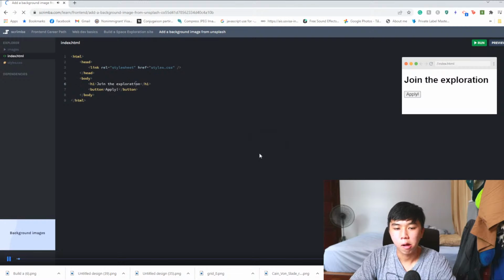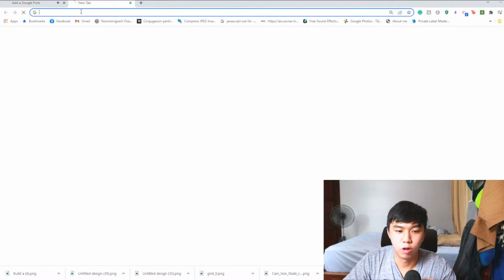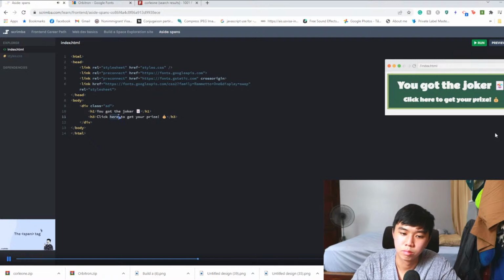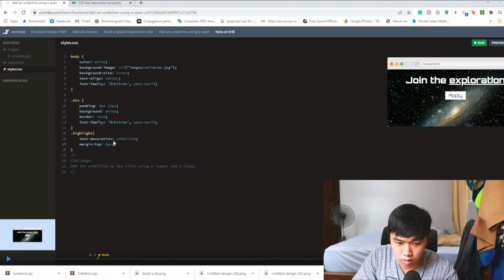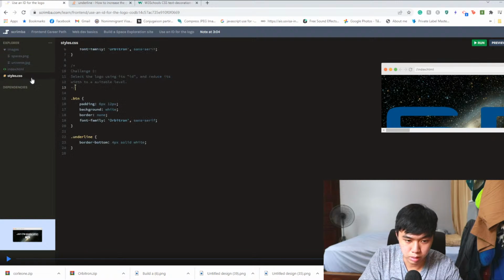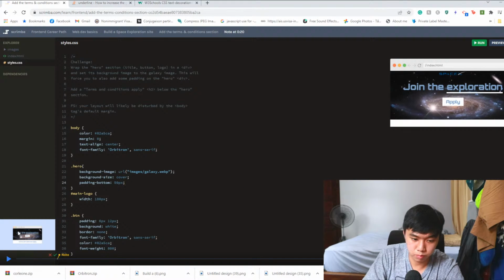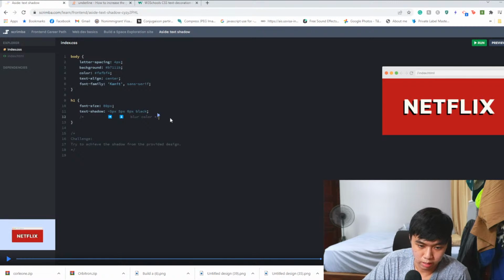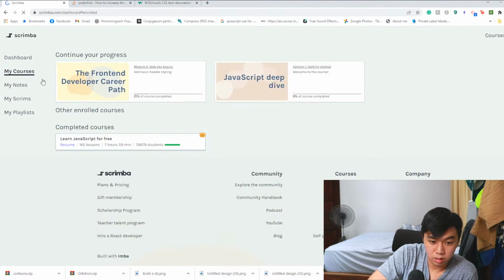🔑 Studying Front End Career Path